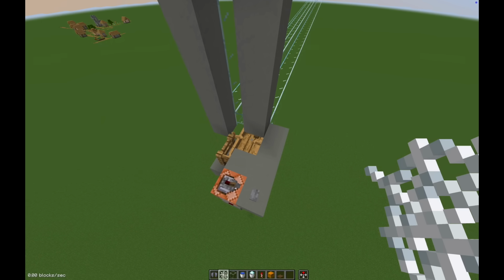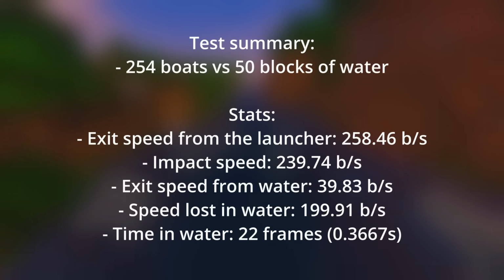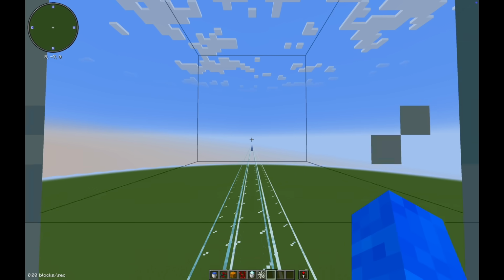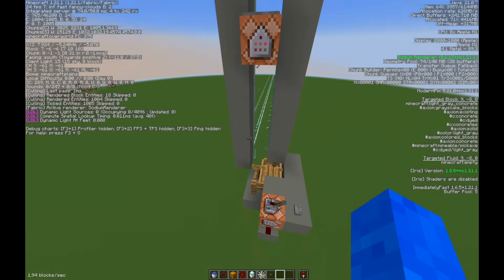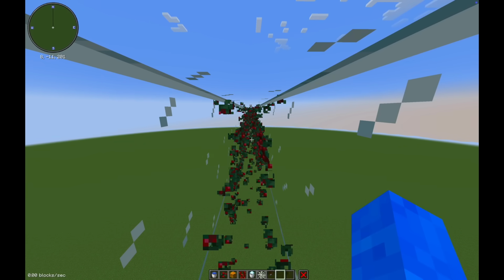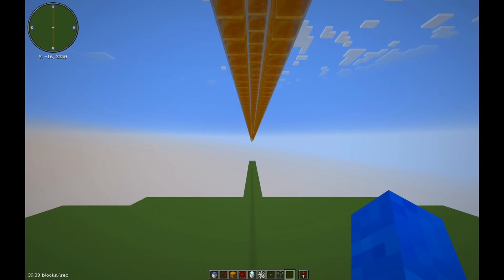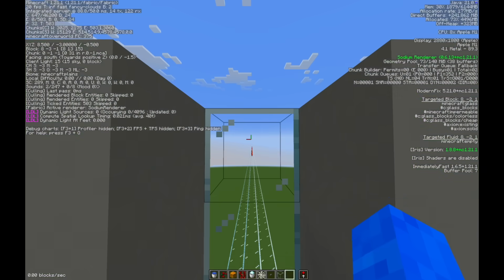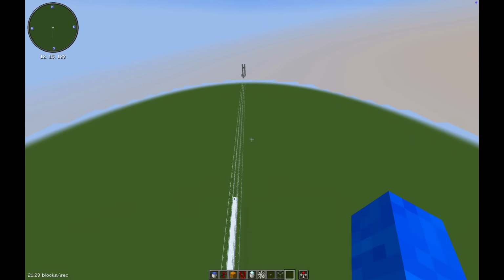Can Cobwebs Stop a SUPERSONIC Player Launcher?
I launched myself at over 2000 MPH using a custom-built supersonic player launcher, and then tested how many cobwebs, powdered snow, honey blocks (and more!) it takes to stop me.

This was one of the most chaotic and entertaining projects I've done in a while. Hope you enjoy it as much as I did making it :)